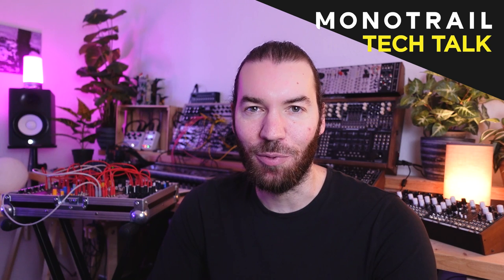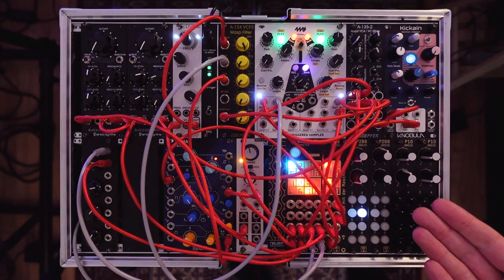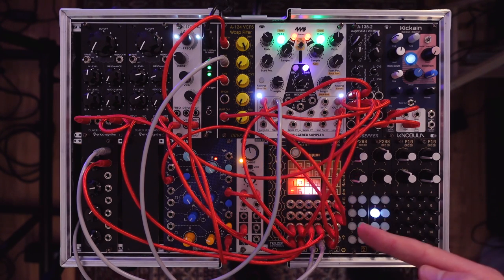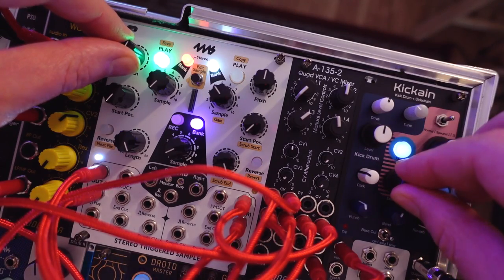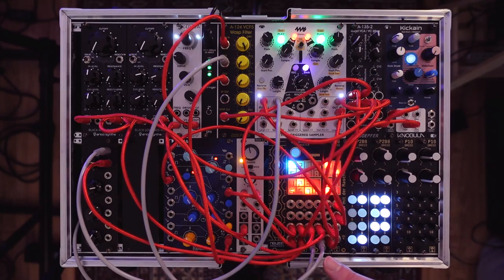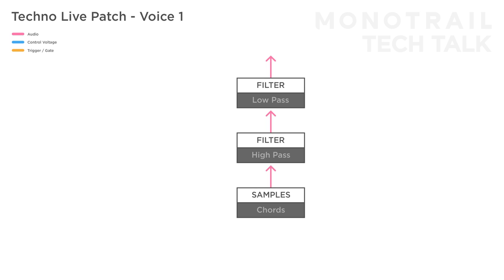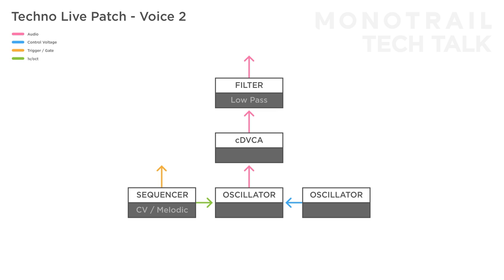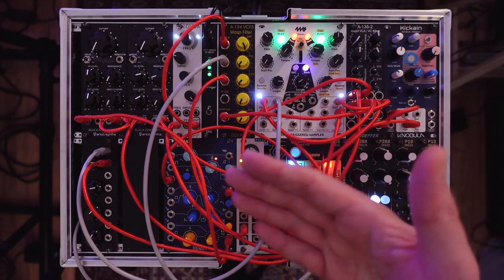My small techno performance case & patch explained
Over the last months I have build a small modular Techno performance case. It’s designed to be portable and enough for compact improvisations, mostly pretty dark and gritty. In this video I go over the case and patch in detail. Talk about all the modules involved and how I used them. And as always, I share the full patch in an easy-to-follow flowchart along the way.

Timetable:
00:00 – Intro
00:48 – Case & overview
03:27 – Percussion
09:21 – Voices
14:42 – Flowchart & thoughts

Special thanks to Legendary & Crazy Patrons:
Michael Rutchik
Wayne Cowan
Steve Williams
Glnds
Kickroot
Christoph von der Heyden
Giorgio Festa
Sebastijan Semiz
James thompson